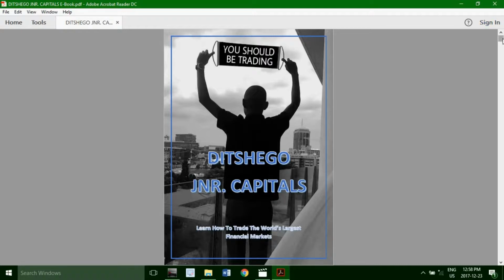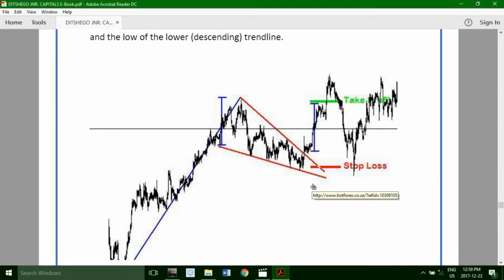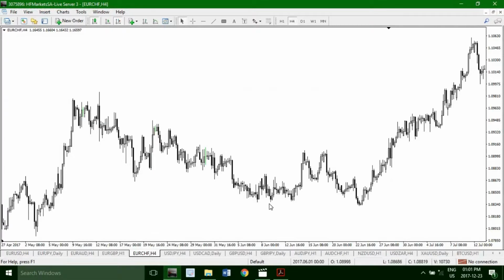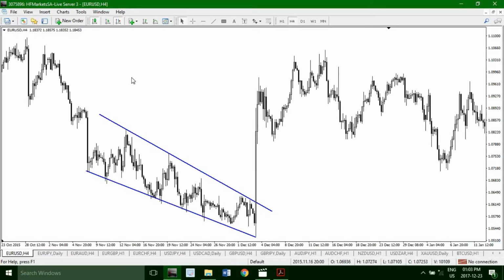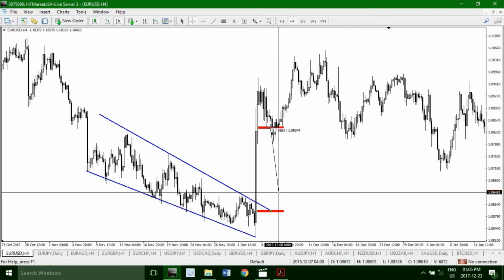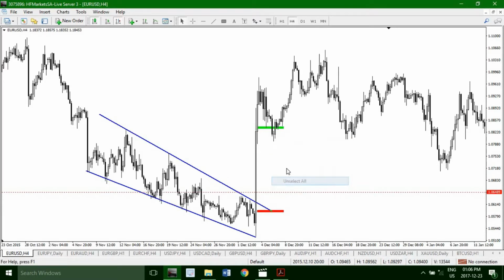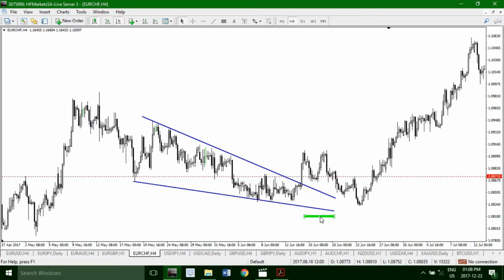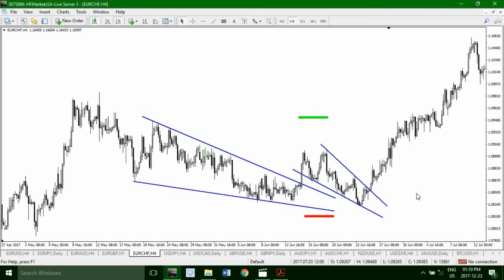TECHNICAL ANALYSIS: Falling Wedge (Chart Pattern Tutorial)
Thank you taking your timing to learn about my forex tutorials i hope to provide you with great value that you can personally use and apply to succeed as a trader.